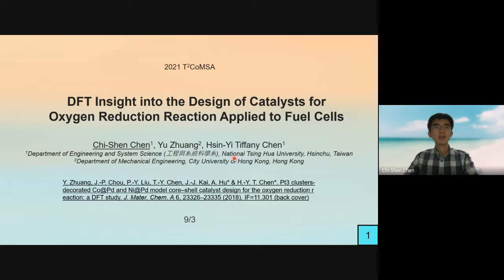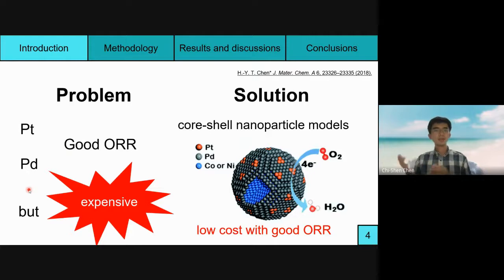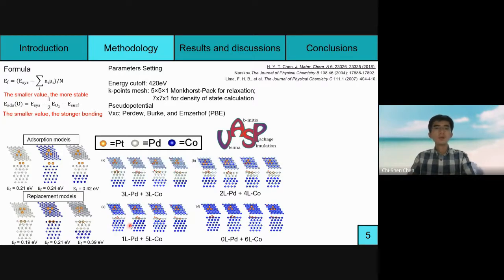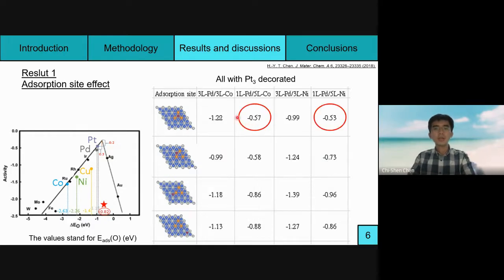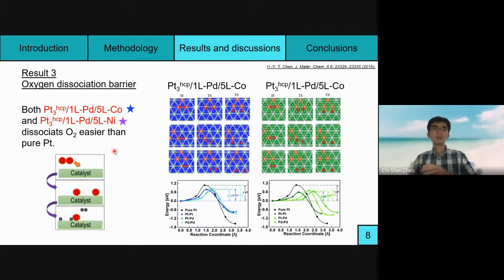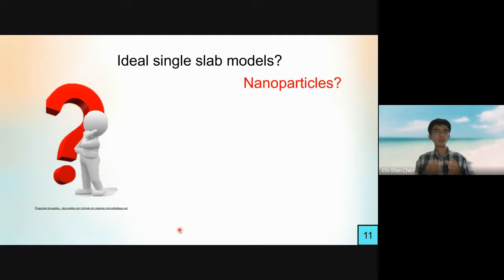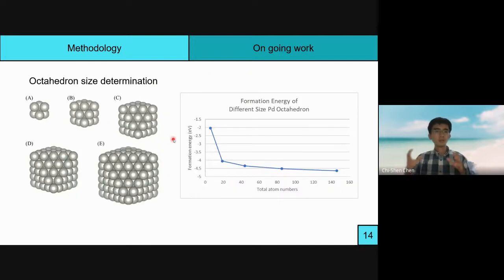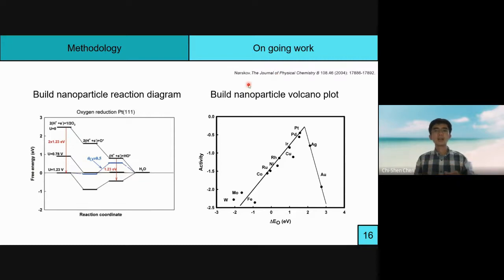20210903_T2CoMSA_09_Chi-Shen Chen_JMCA-ORR-Pt3CoPd